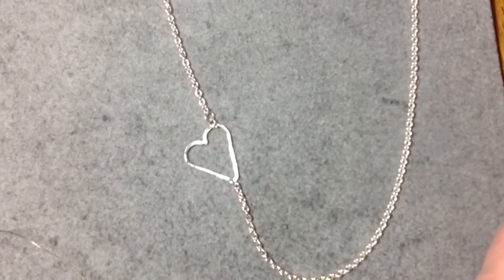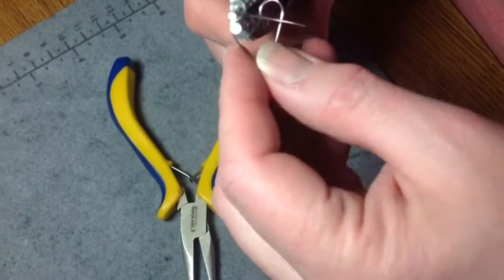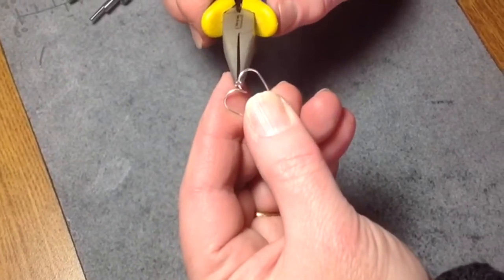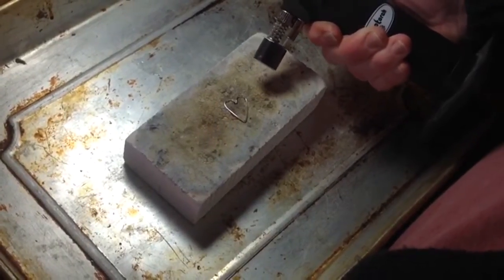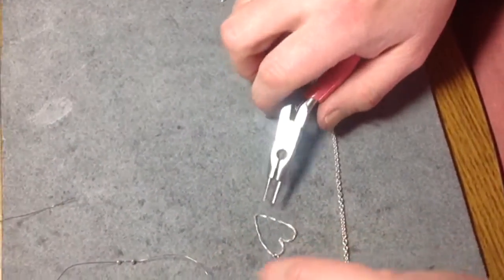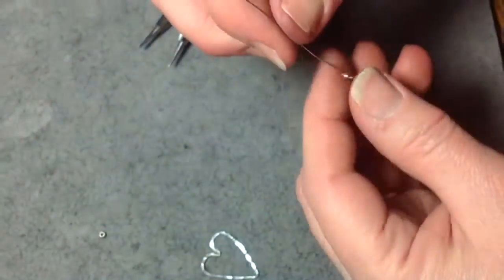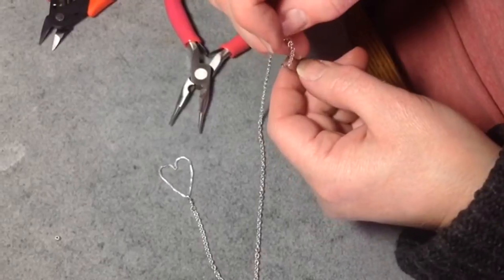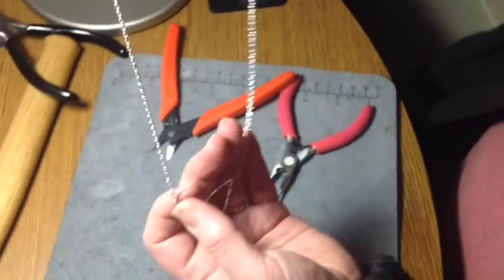How to make a Sideways Heart Necklace by Denise Mathew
To advance past the intro where I show past and future tutorials go
1:00 ahead.
Hi All,
This is a tutorial for how to make a sideways heart necklace. This project is versatile in that you can change the gauge of the wire used to make the heart, as well as the size of the heart, for a delicate or bolder look. You can make the heart yourself as I show in the tutorial, or if you already have a heart frame charm you use that as well. For the necklace in the tutorial I used 2, 3 mm jump rings, 15 inches of chain with a clasp, soldering paste and 2.5 inches of 20 gauge fine sterling silver wire. I used the fine silver wire so that I didn't have to worry about cleaning off the fire scale. If you want to use another type of wire, copper, silver tone etc. then you will have to clean it with jewelry pickle after firing. I don't like using strong chemicals so prefer a less toxic homemade version, here's a recipe I use, but of course the choice is up to you on what you prefer to use.

Make sure that the wire you are using isn't coated in plastic(Artistic Wires and similar types) as this will not work well when fired.
Since I do some basic soldering in this tutorial I want to direct anyone who might be interested in more information on soldering and metalsmithing to have a look at a wonderful resource person that I found, Kate Richbourg, her blog is
She has some free tutorials on Craftsy too:
Her tutorials taught me all I know about soldering. To be honest before I watched her videos I was terrified of torches and that the torch might blow up and set the house on fire, thankfully I was wrong because being able to do basic soldering is really invaluable and the tools required are relatively inexpensive.

For extra help with the closed wraps that are shown in the video you can have a look at this tutorial
As always, thanks for coming!